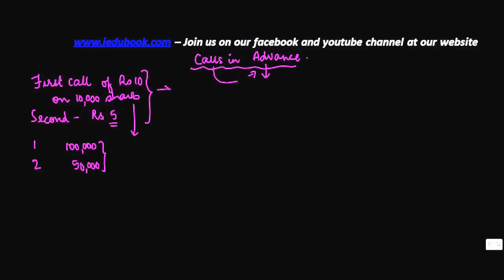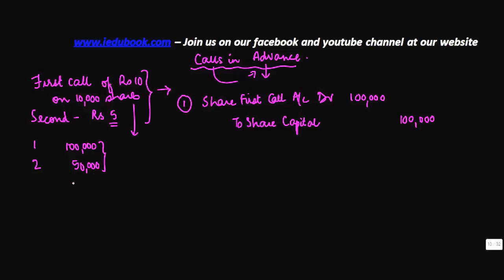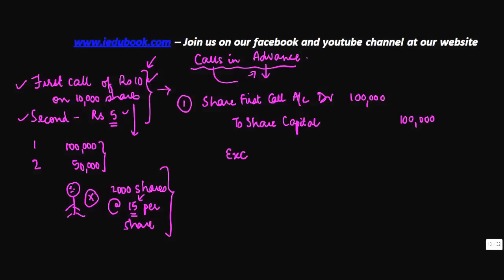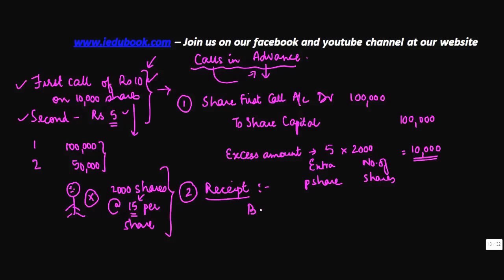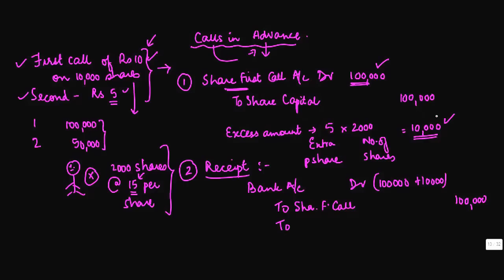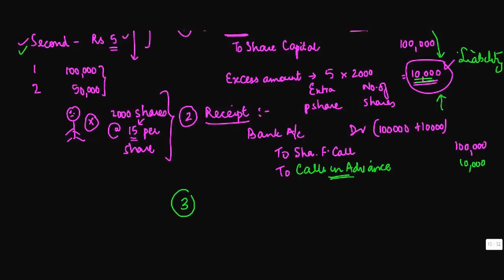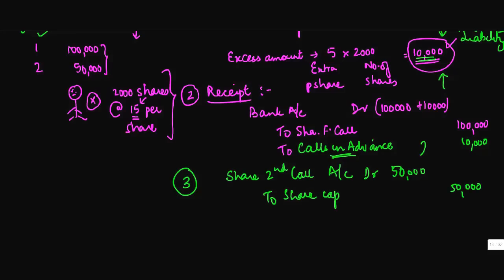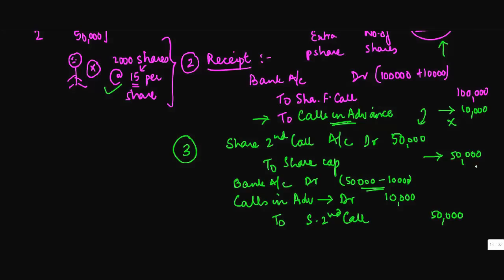Accounting Entries for Calls in Advance | Class XII Accounts | CBSE - CBSE, ISCE, NCERT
This Video explains about how to carry out Accounting for Share premium at the time of share application money

This Video explains about how to carry out Accounting Entires for Calls in Advance